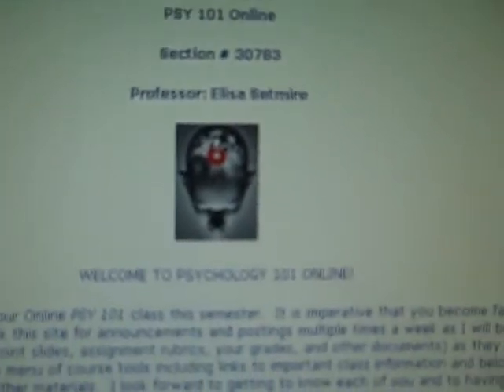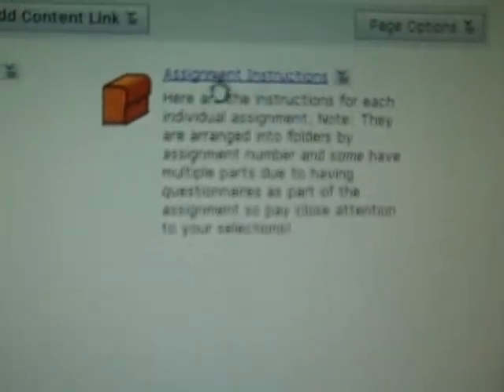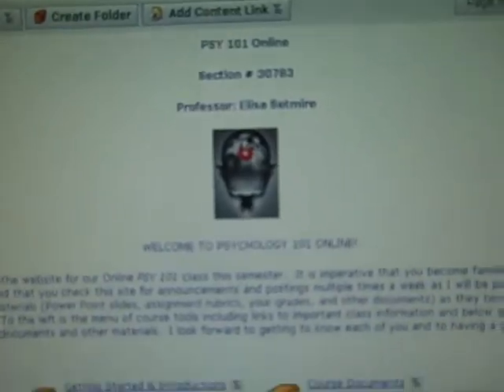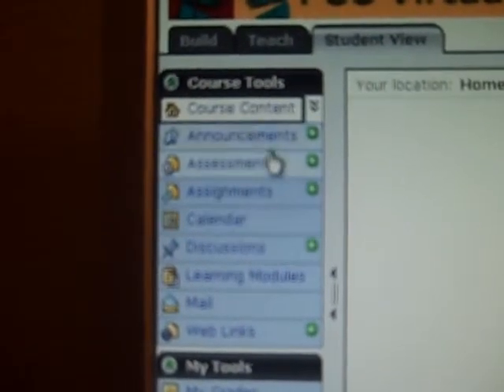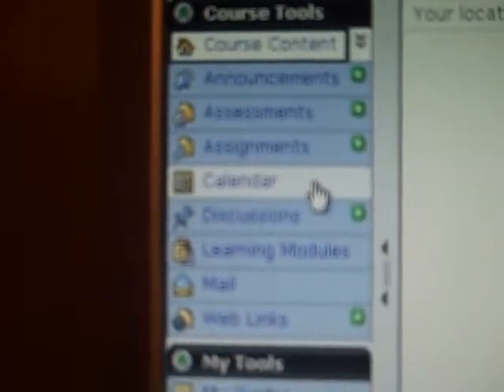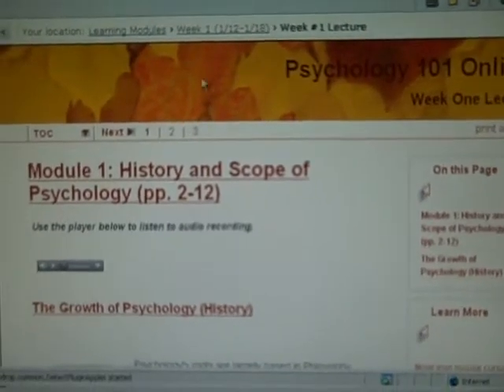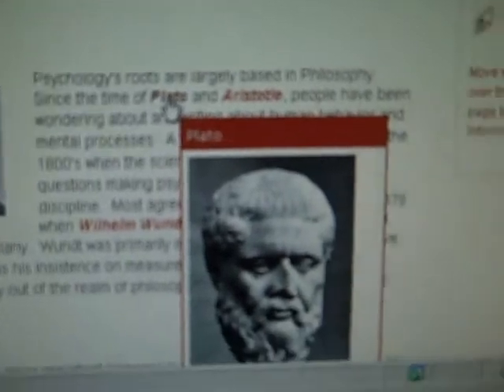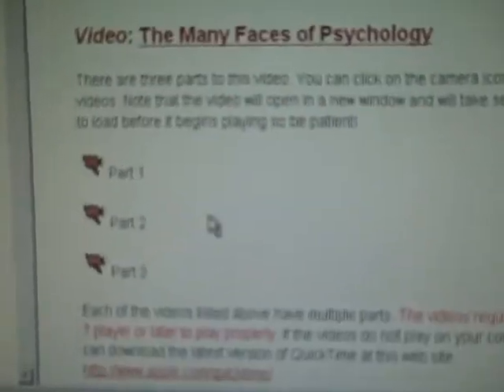Introduction Part 2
More detailed introduction to the Blackboard website!